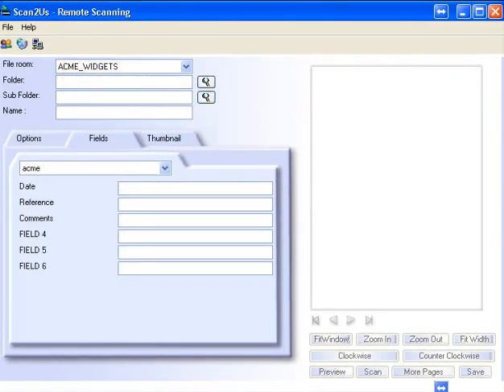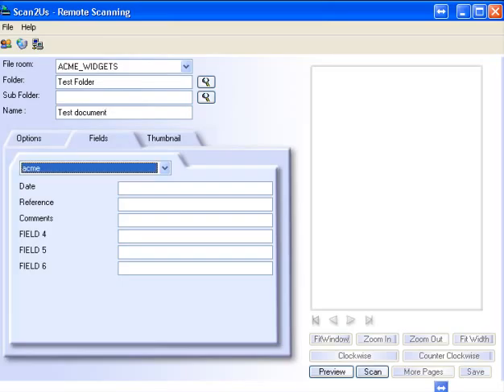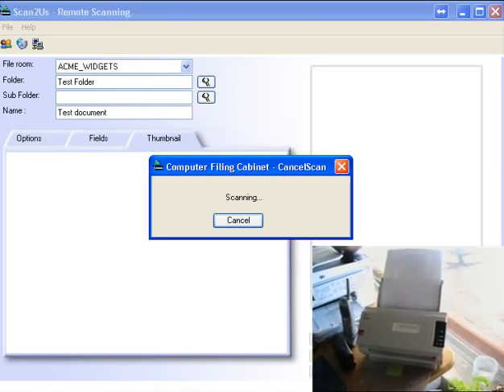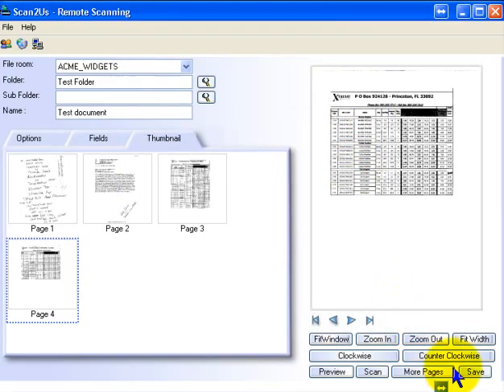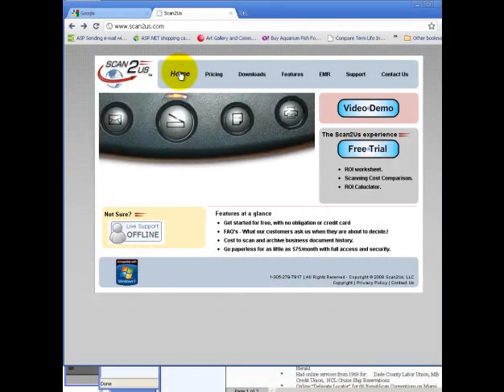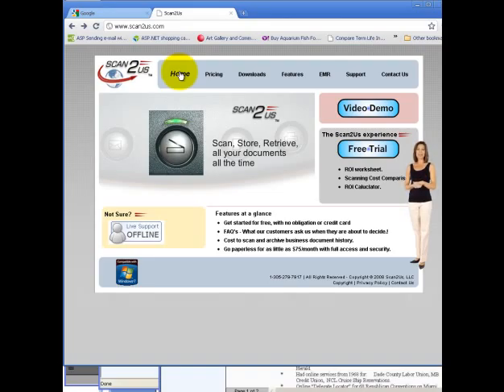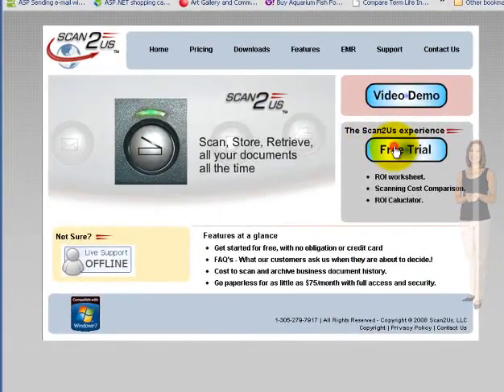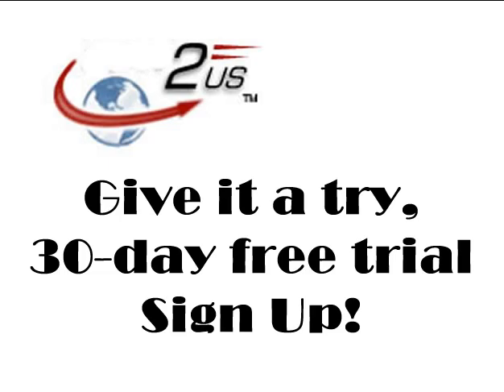Scan2Us Product Demo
See how easy it is to scan document into your online CLOUD filing cabinet.